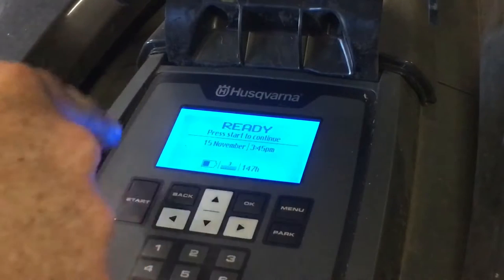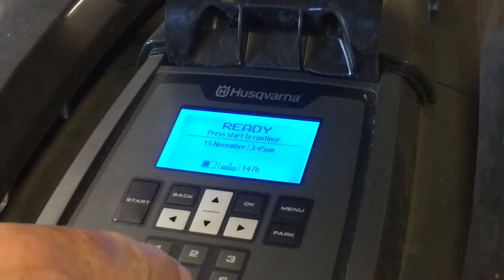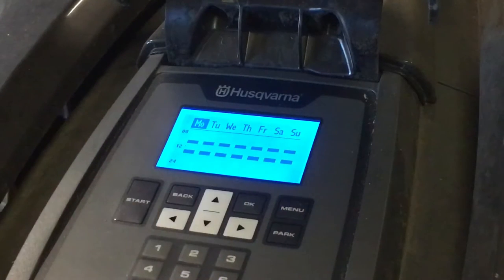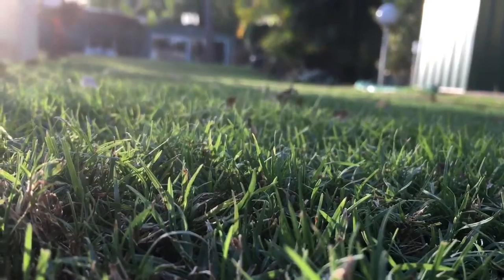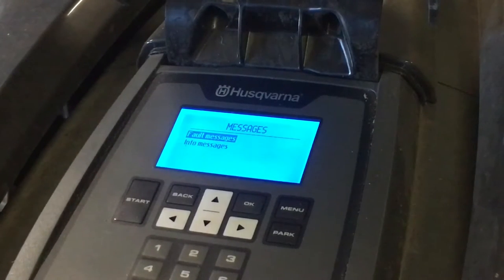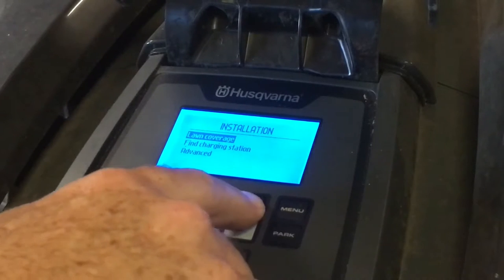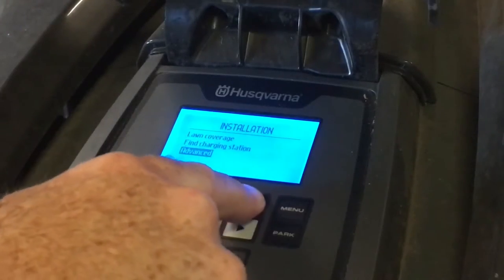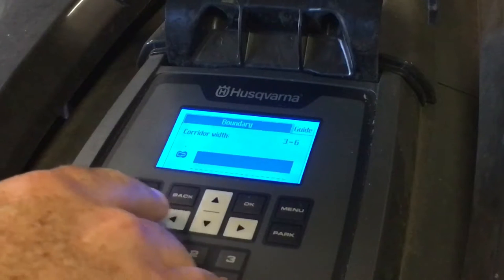Husqvarna AUTOMOWER Aussie Review week 4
Husqvarna AUTOMOWER test pilot programme done in Brisbane Australia

Cool Dad testing out the husqvarna AUTOMOWER 320, demonstrating the menu options available. General update on lawn condition and satisfaction rating.